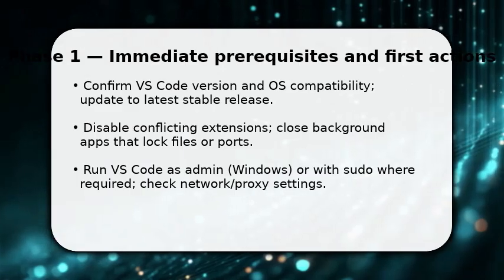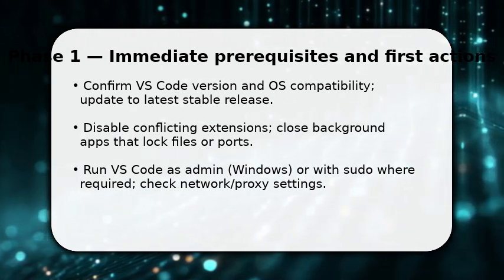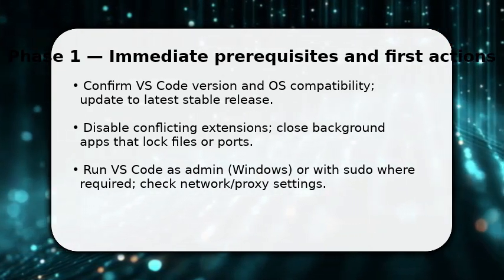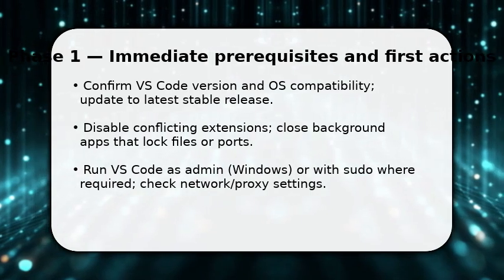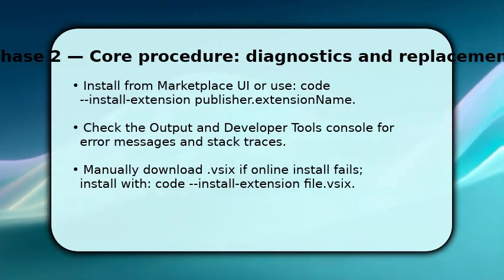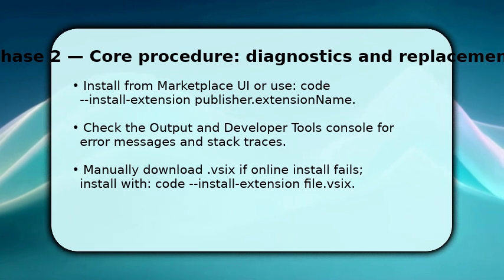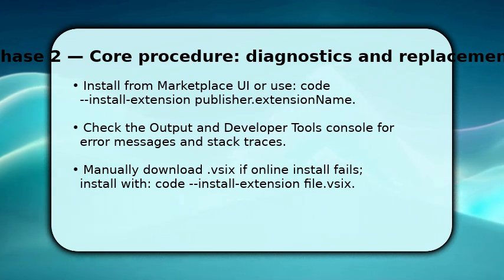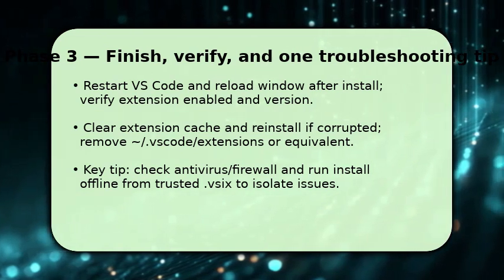How to Fix Error While Installing Extension in Visual Studio Code - Full Guide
How to Fix Error While Installing Extension in Visual Studio Code - Full Guide | 🔒 Surfshark VPN Deal — Stay private and secure. $1.99/mo + 3 Months Free ▸

Explore a comprehensive guide on resolving installation errors for Visual Studio Code extensions. Learn troubleshooting steps, common pitfalls to avoid and best practices for seamless extension setup.

Visual Studio Code, installation error, extension fix, troubleshooting VSCode,